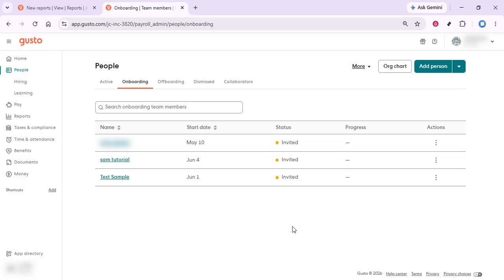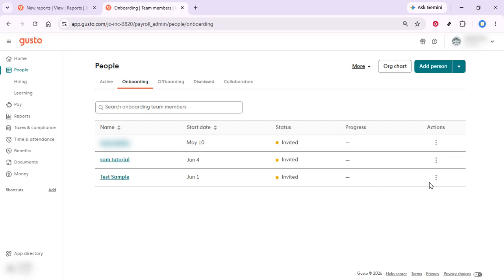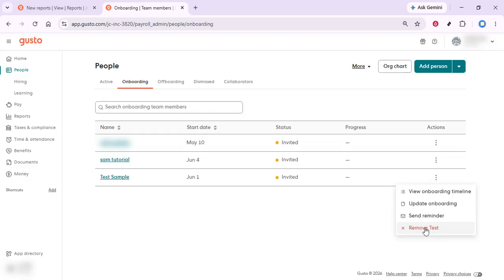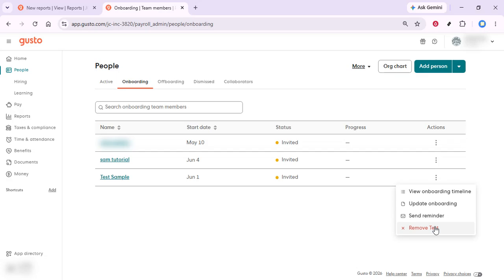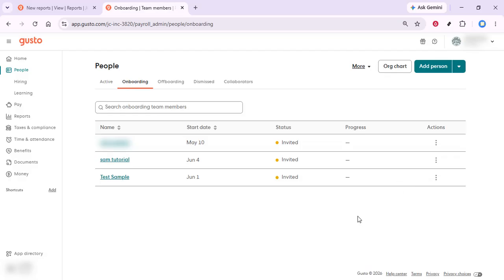How To Delete Gusto Employee Profile 2026 (Step by Step)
In this video, we will walk you through the process of deleting an employee profile on Gusto, ensuring you know how to manage your workforce efficiently. Whether you're looking to remove a former employee's account or streamline your team's access, this tutorial covers all the necessary steps with clarity and precision.

By watching this video, you'll gain a comprehensive understanding of the deletion process, helping you navigate Gusto with confidence. Make sure to watch till the end for essential insights that will simplify your HR tasks!